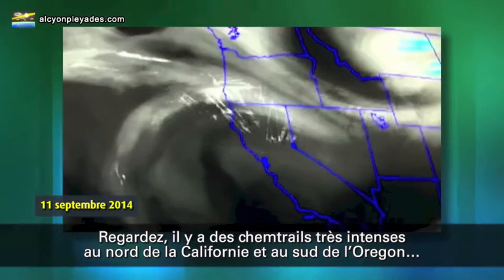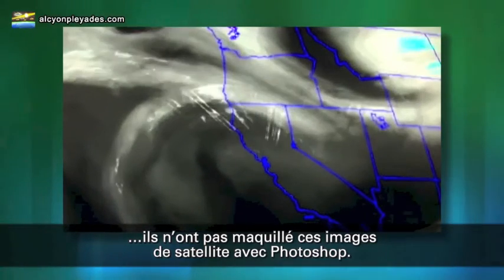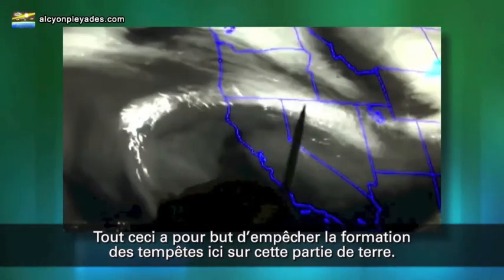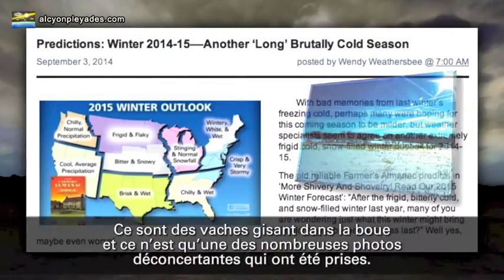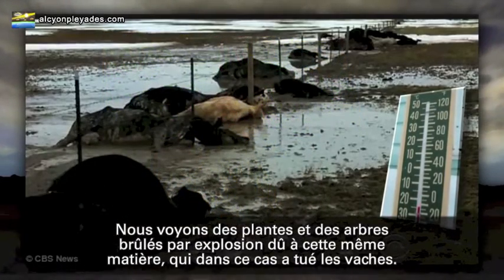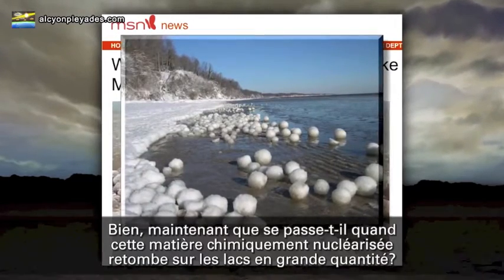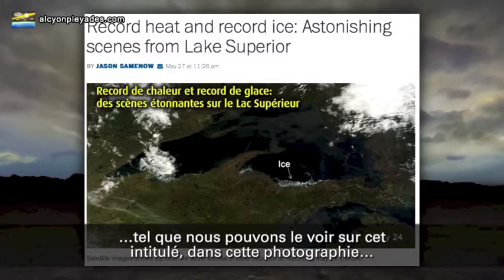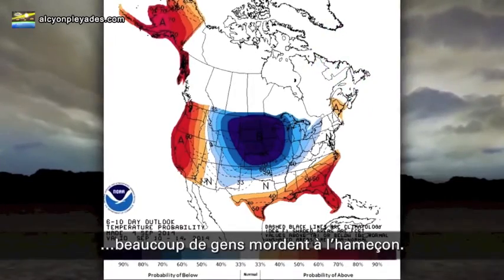Weather Update par Dane Wigington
Source : Alcyon Pléiades 34